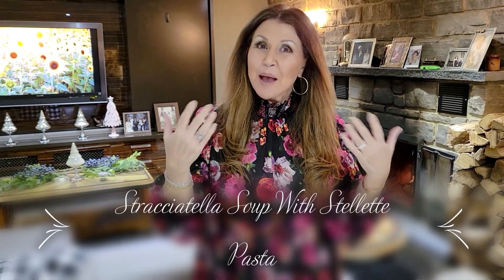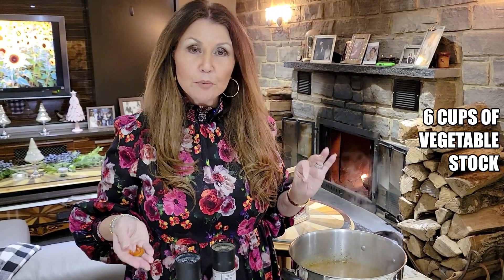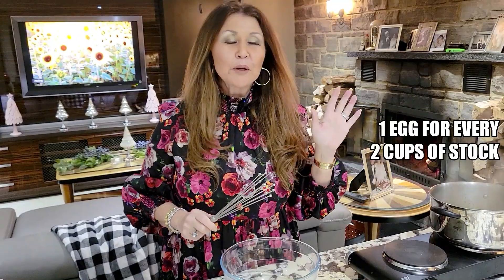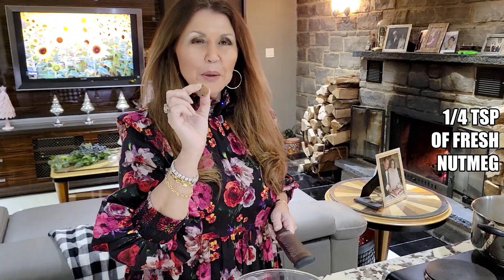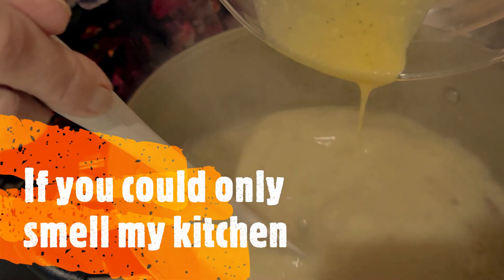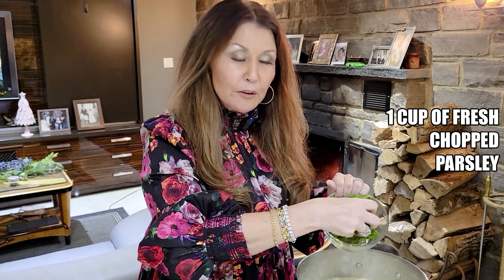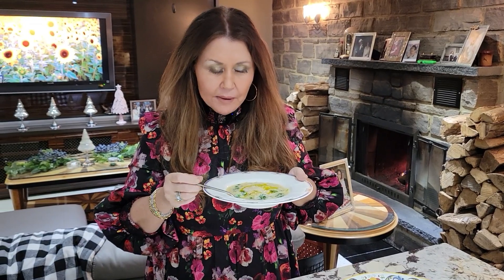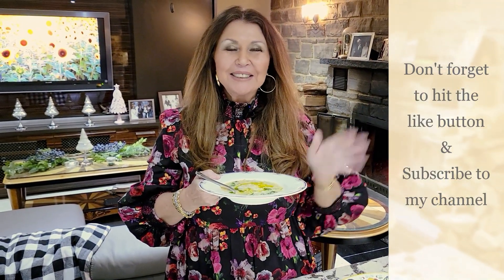Stracciatella Soup 🇮🇹With Stellette Pasta 2023